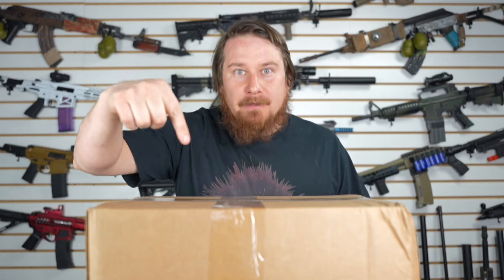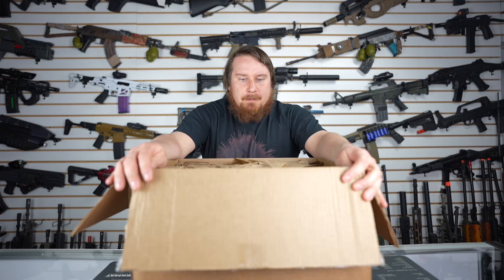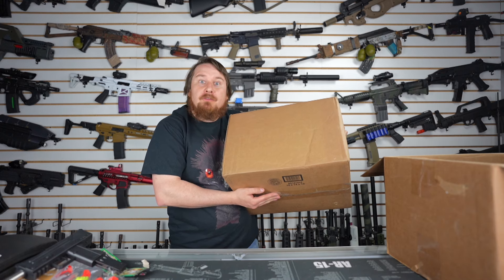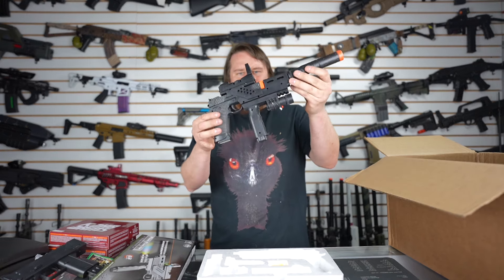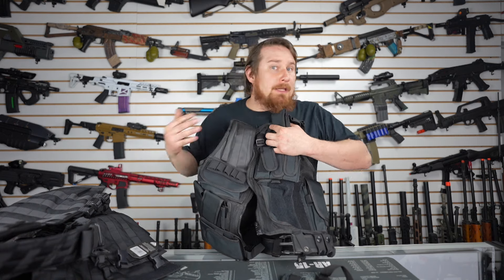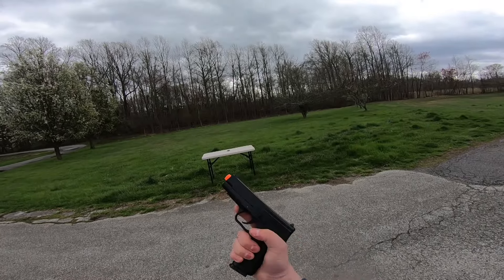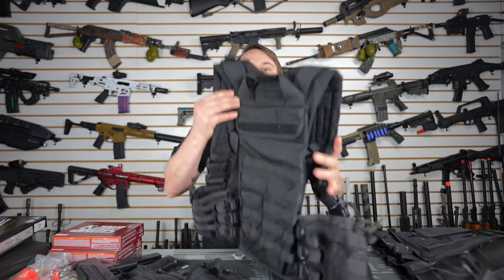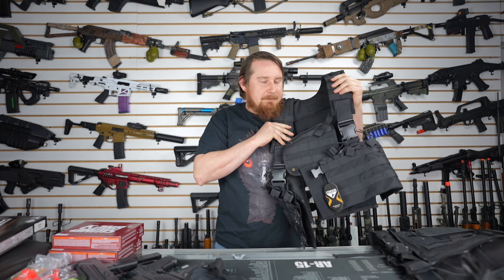Unboxing An Airsoft Returns Mystery Box!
What could be inside?

To see a list of what I use to film, check out: